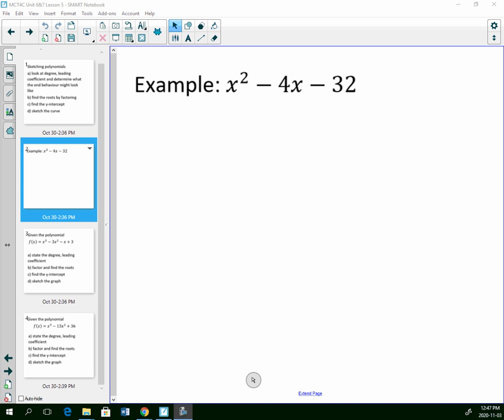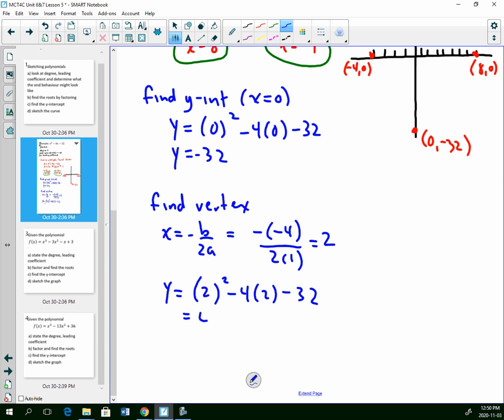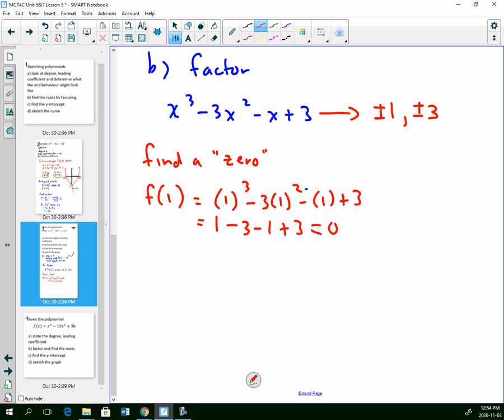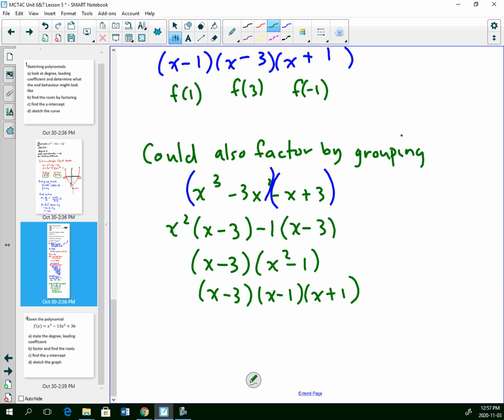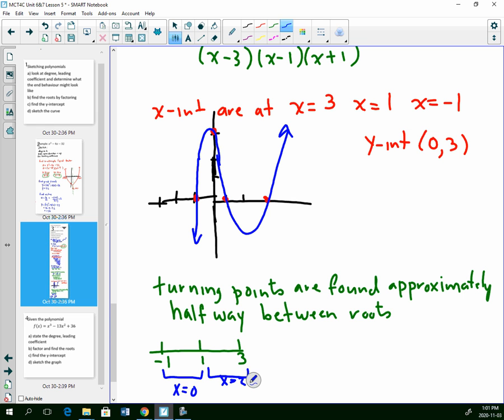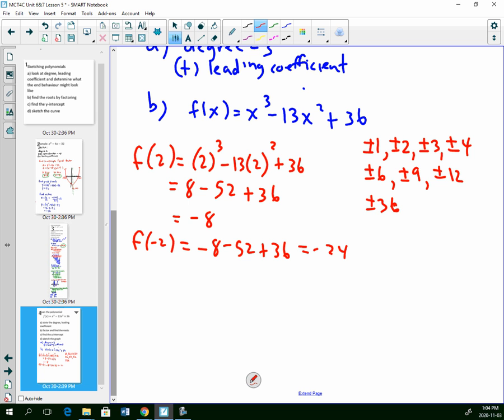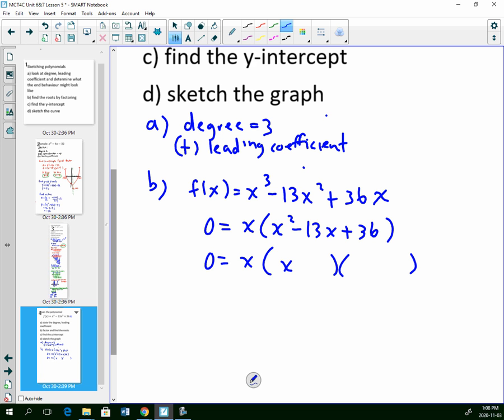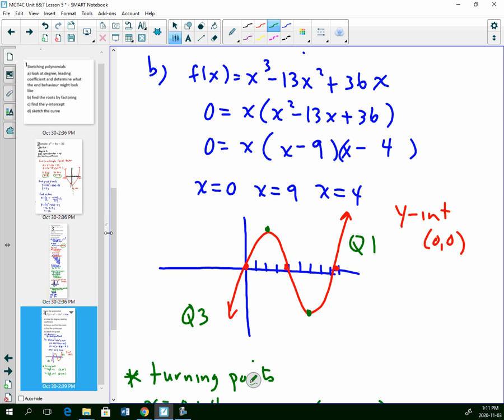MCT4C Sketching Polynomials